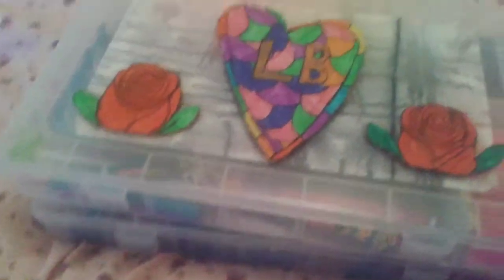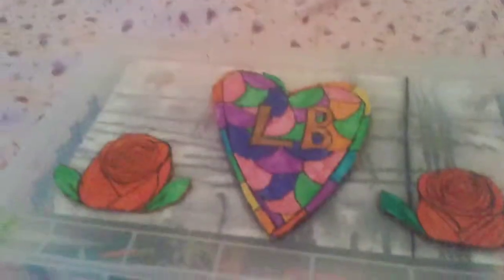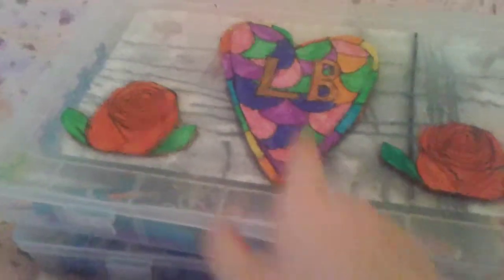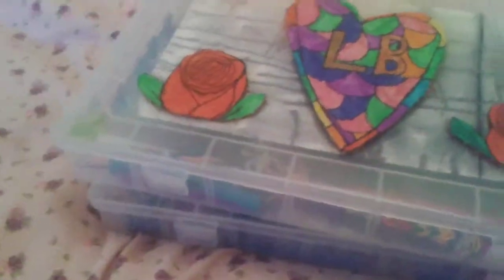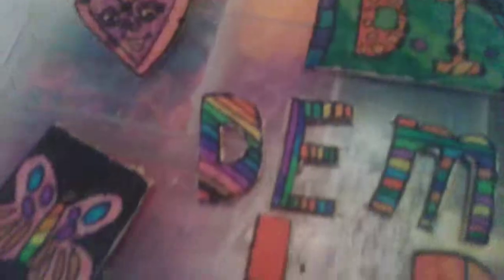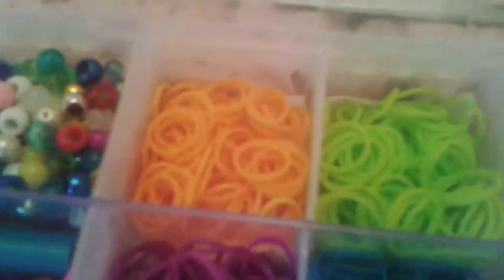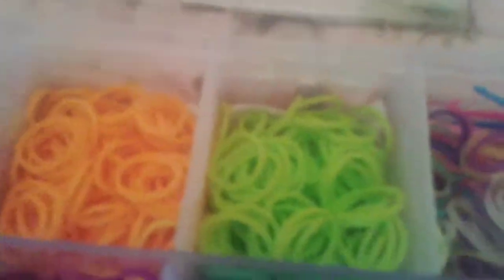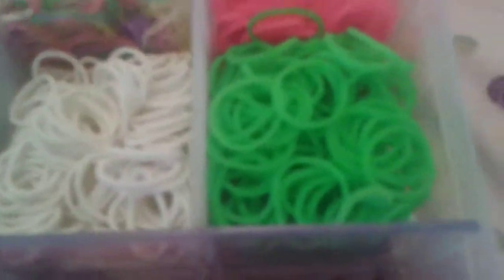New rainbow loom haul no. 2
Hi guys my new video is about my new rainbow loom box hope you all like is and please please please